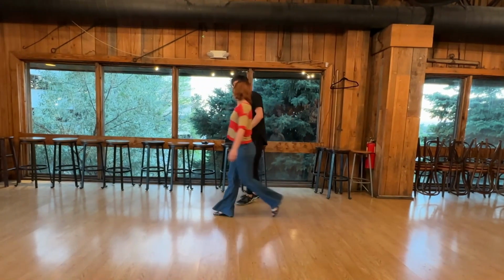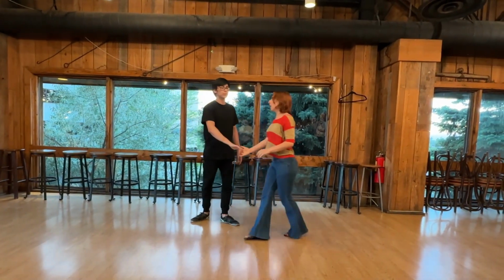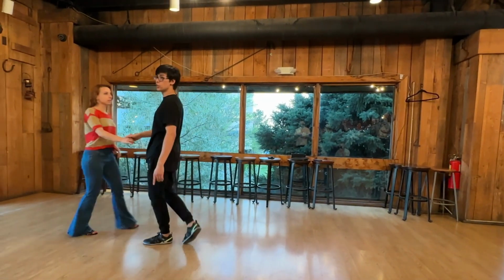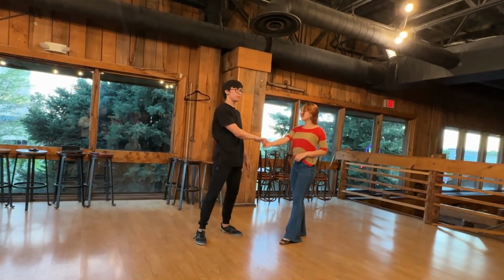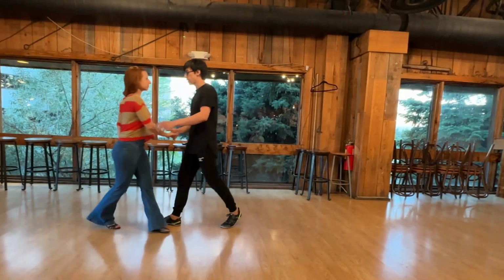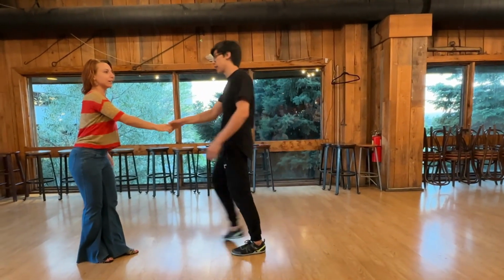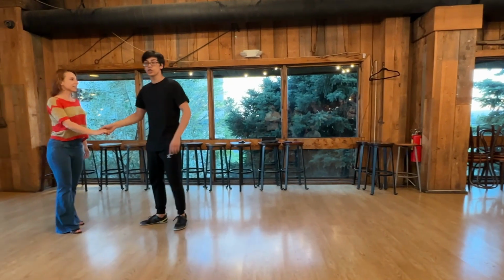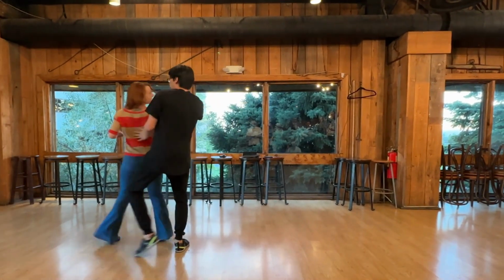WCS Left Side Variations - Aris DeMarco Denver Westies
West Coast Swing All Star Aris DeMarco taught this Level-3 Intermediate workshop for the Denver Westies at Stampede, Aurora/Denver.  This lesson covered left side pass variations where:  the follower can influence the partnership at count-2, and leaders can to a roll-into 'sweetheart'' then to a accelerated hit with and-5 count.  Thank you to Derek and Lauren of the Denver Westies for hosting this awesome weekly event!